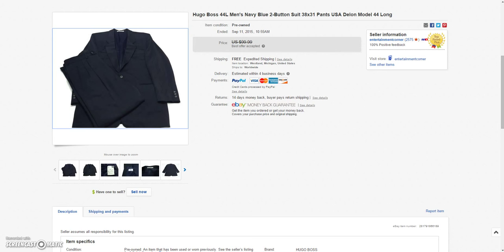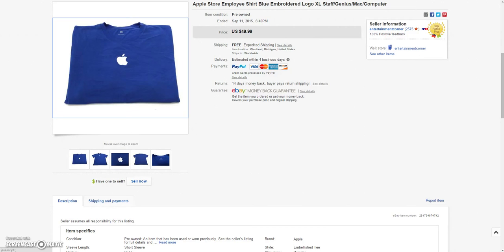eBay Sales Update - 09/07/15 thru 09/13/15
My weekly eBay sales update for the week of 09/07/2015 thru 09/13/2015

Facebook Group: Sellers Helping Sellers on Amazon and Ebay